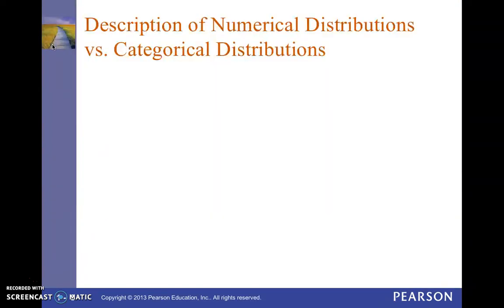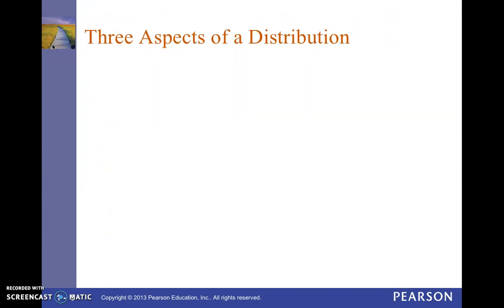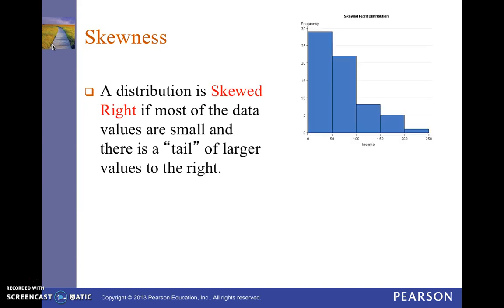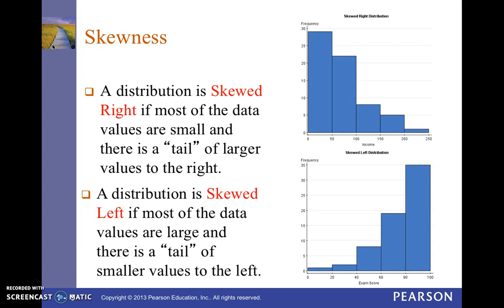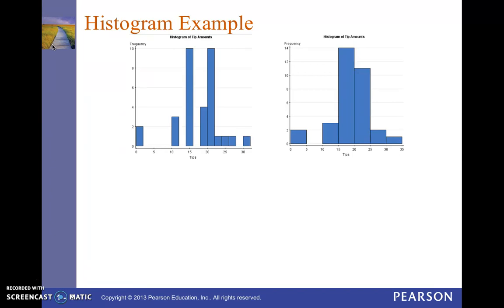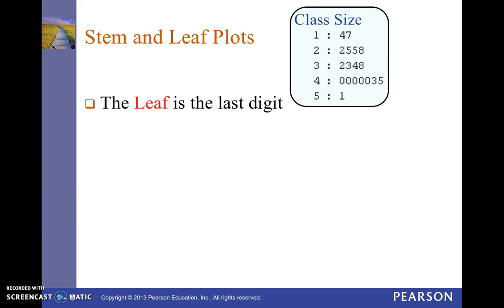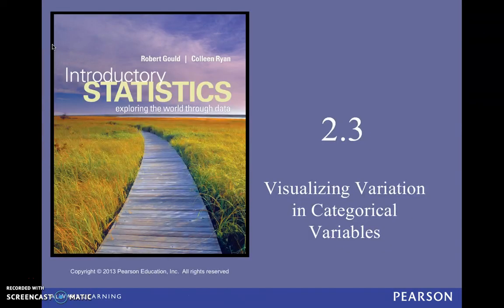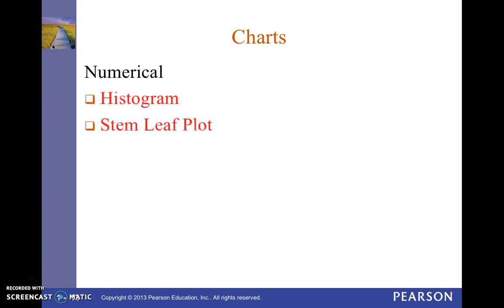CIS 2850 Chapter 2 Lecture